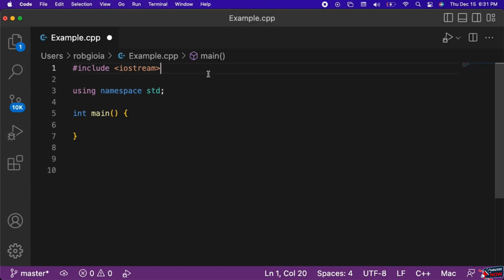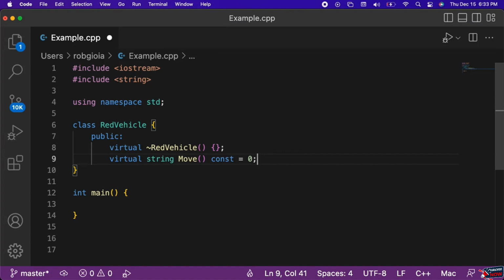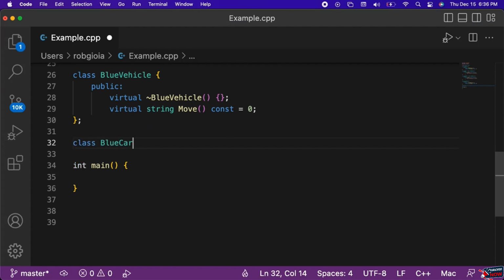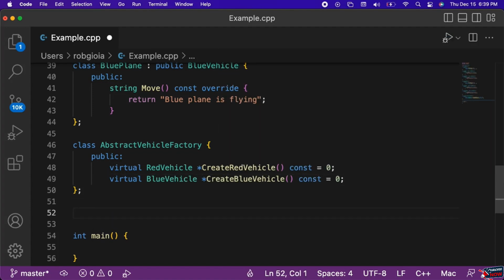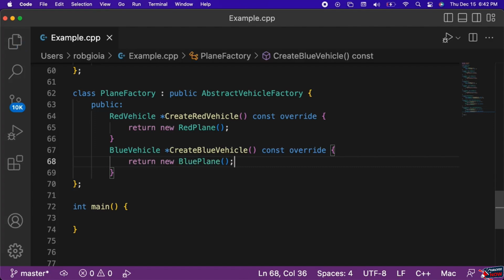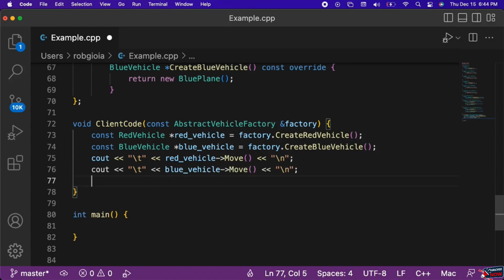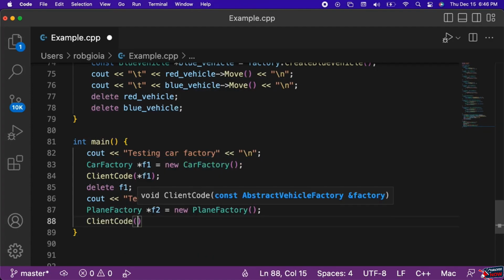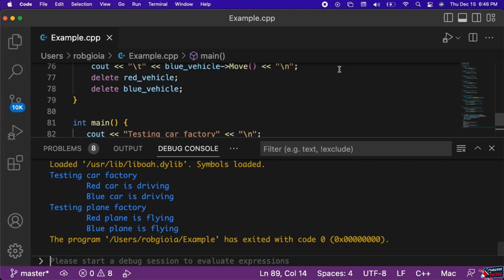74. Abstract Factory | C++